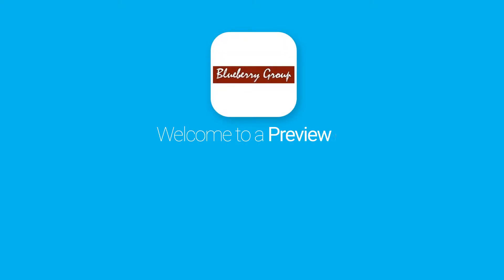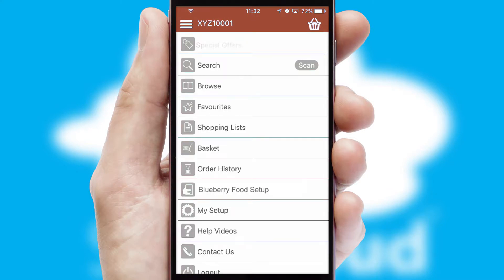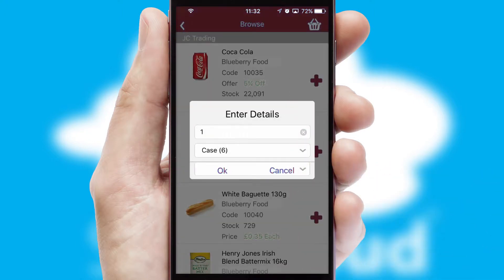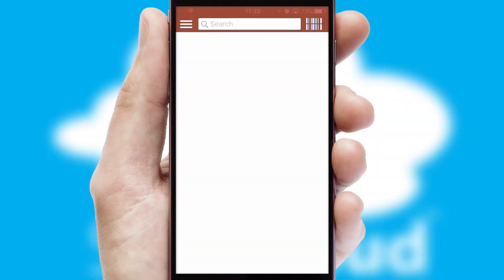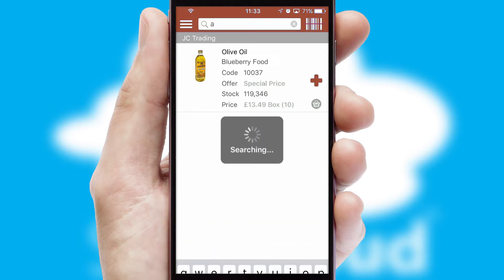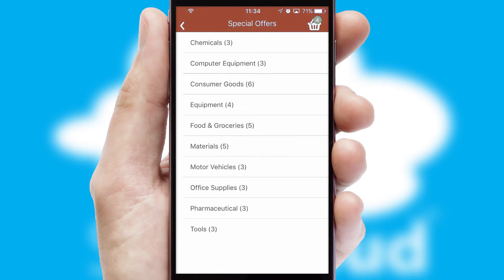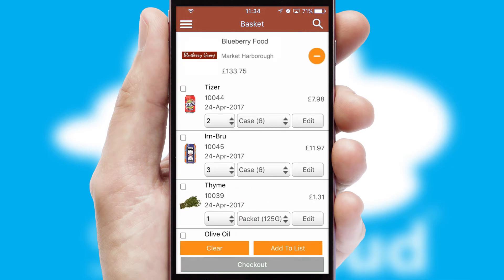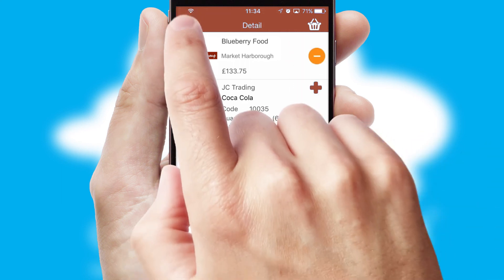Blueberry Food Group - Mobile App Preview - BLU770W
This is a preview of what a mobile ordering app designed for Blueberry Food and powered by SwiftCloud could look like. This video has been prepared specifically for the team at Blueberry Food and not for general marketing purposes.